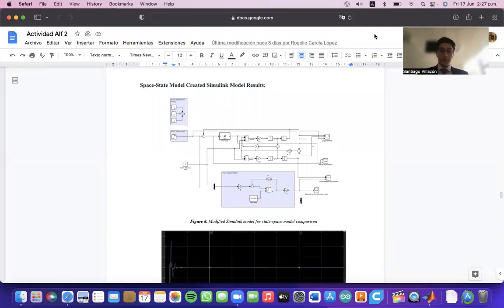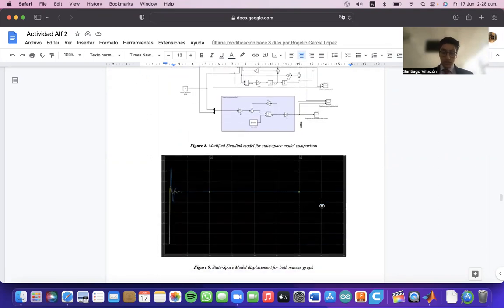Evidence 2 Video Presentation